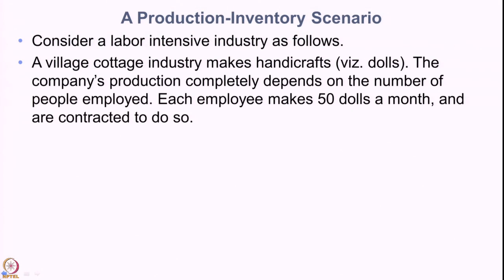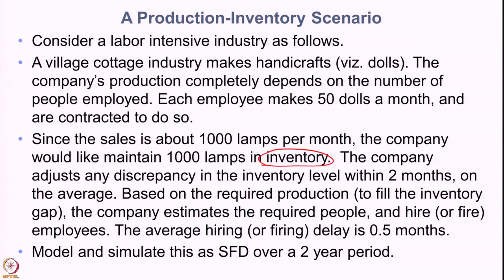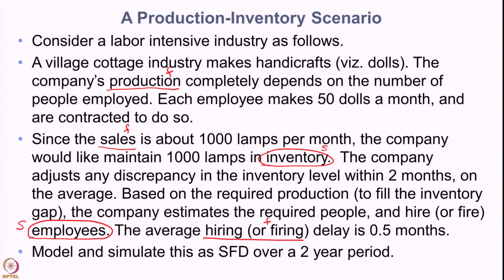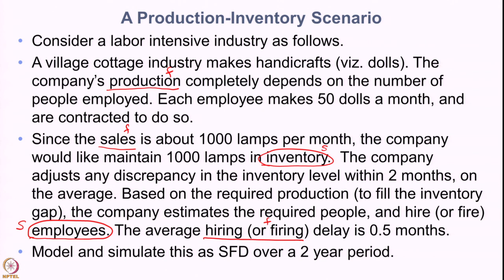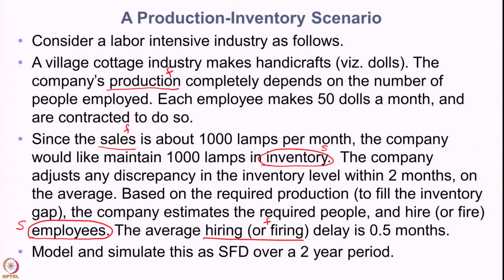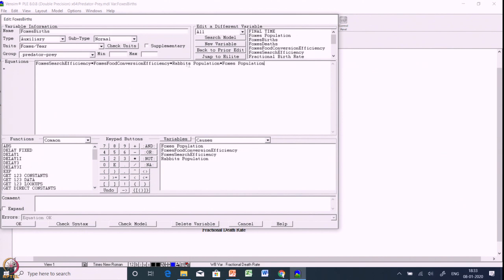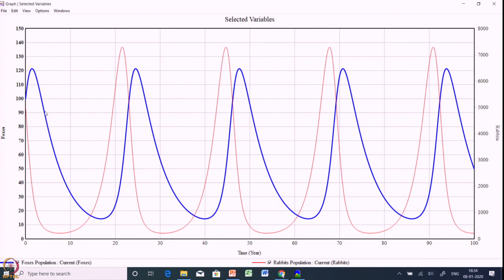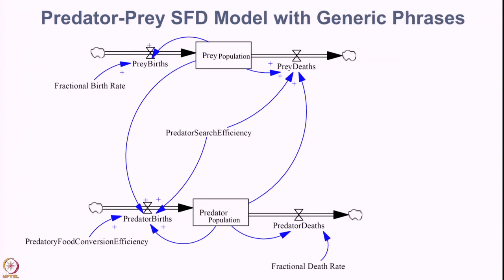Week 6: Lecture 16.4: Lecture 44: Modeling Oscillations Part-II